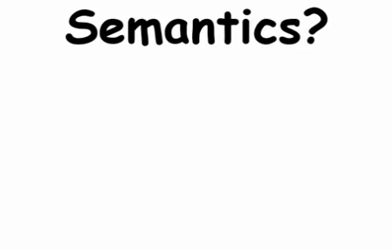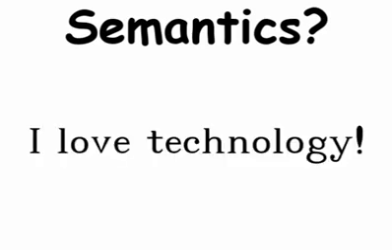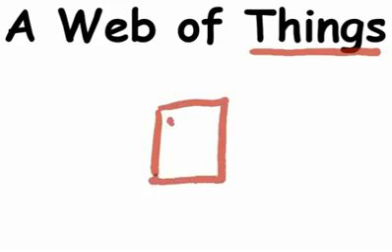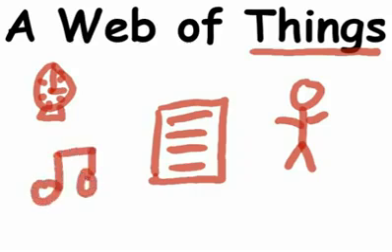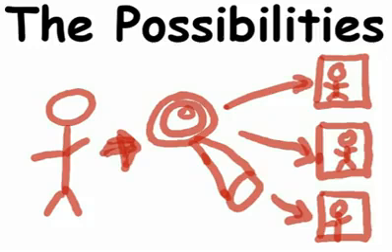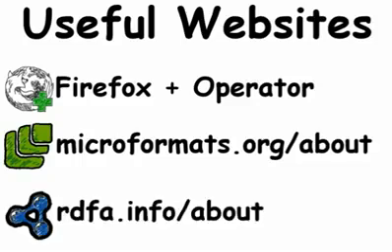Introduction to Semantic Web